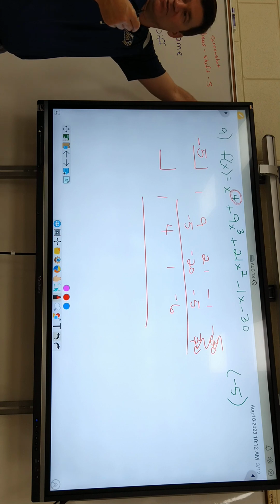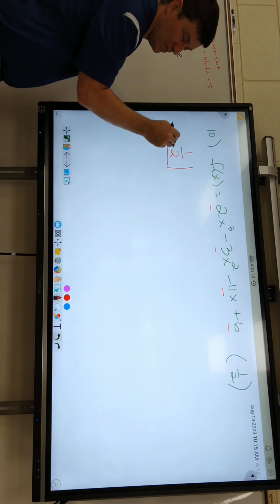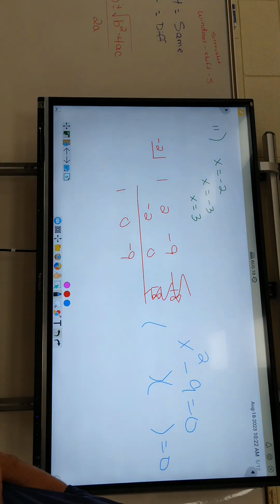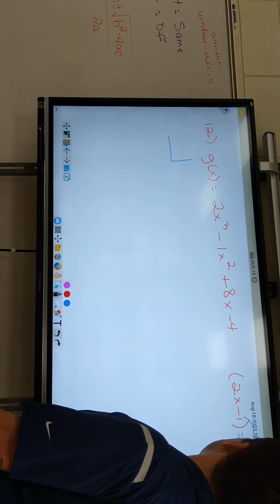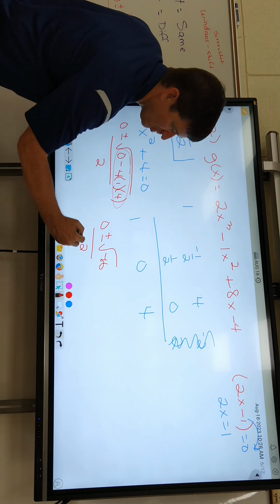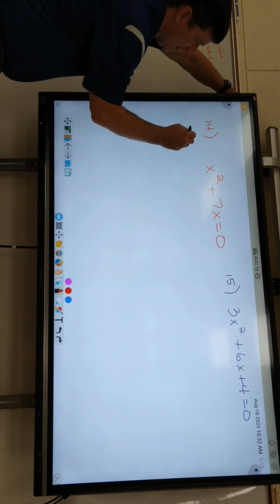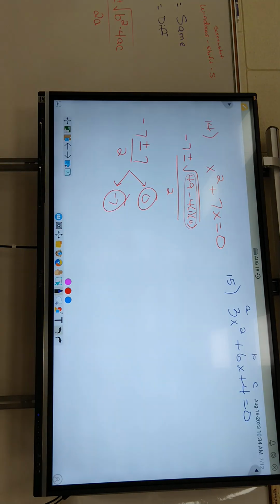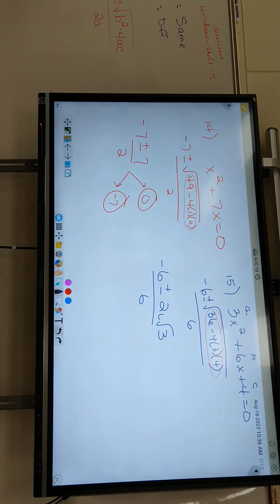Aug 18 - supplement #1